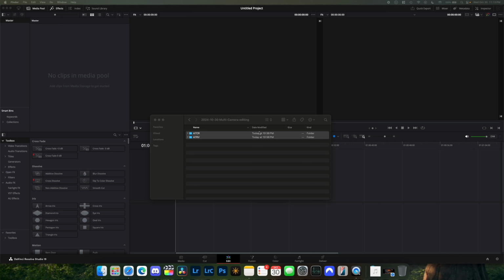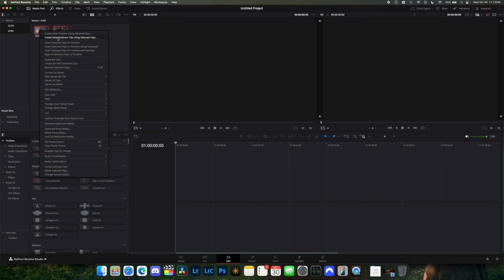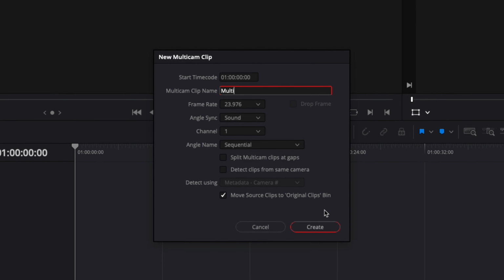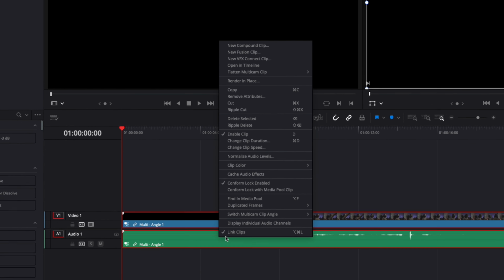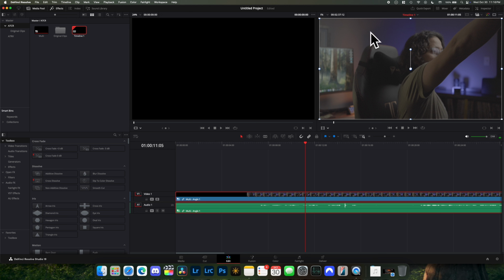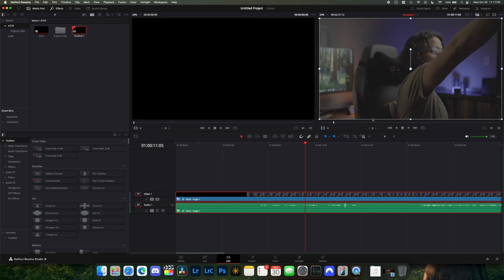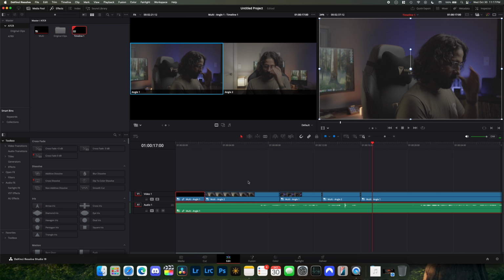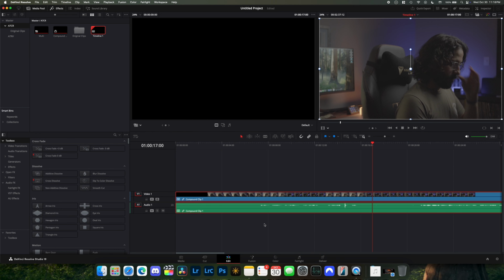Editing Multi-camera YouTube video at the click of a button in Davinci Resolve!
If you've been interested in multi-cam editing but think it's too intimidating, In this video I'll walk you through just how easy it can be. Good news to non-studio users, multi-cam editing does NOT require a studio license!

Check out my review of Dehancer and how it can help in your editing workflow

GEAR USED
Camera - Sony A7RV
B Camera - Sony A7CR
Lens - Sony 35mm f/1.4 GM
Lens - Sony 40mm f/2.5 G
Microphone - Sony ECM-B10M
Microphone - Rode Videomic NTG
Tripod - Peak Design travel tripod
Tripod - Joby Gorillapod
Softbox - Aputure Light Dome ii
Keylight - Amaran 100d
Fill Light - Godox AD300 Pro (modeling light)
Color light - Aputure MC
NLE - Davinci Resolve